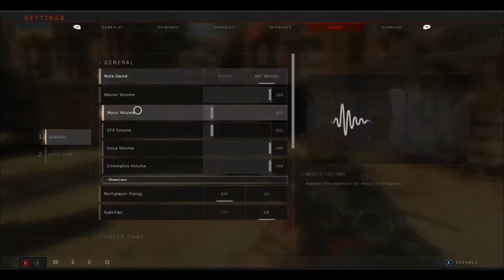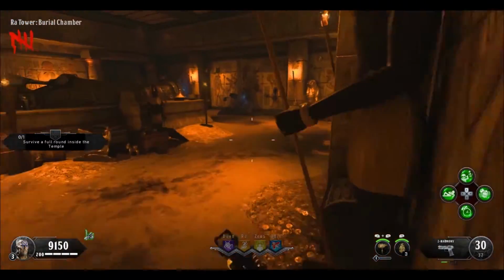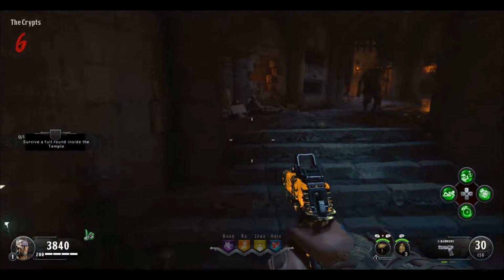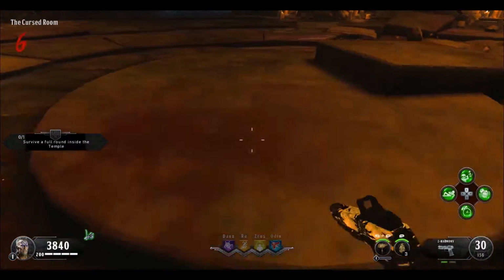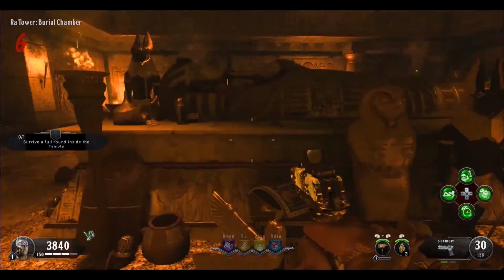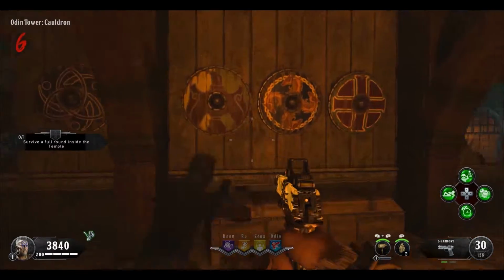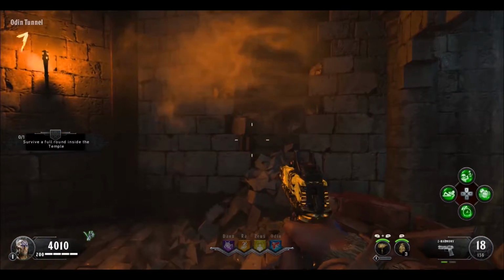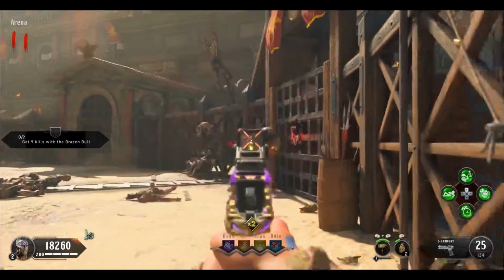IX CRYING MAN EASTER EGG: COD BLACK OPS 4 ZOMBIES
This Black Ops 4 Zombies IX Easter Egg Guide is only possible thanks to:
u/za0820 for primary solve and explanation post
u/SavageXanchez , u/Monoxideducks u/Tooshkit and u/coldstone_the_gamer for further assistance!